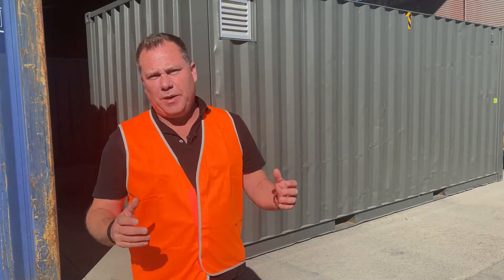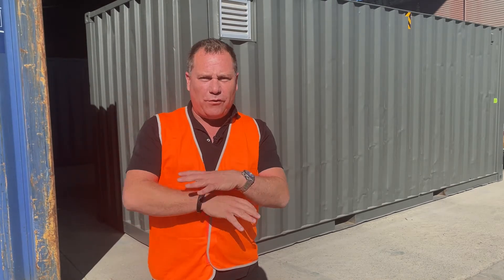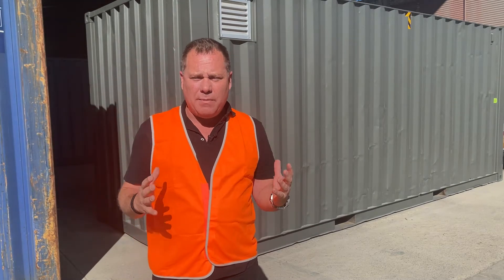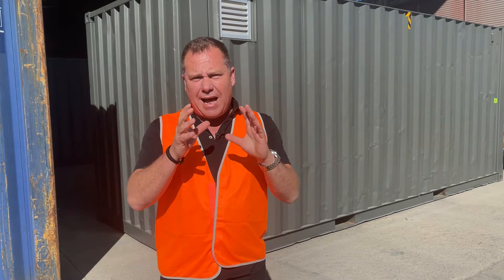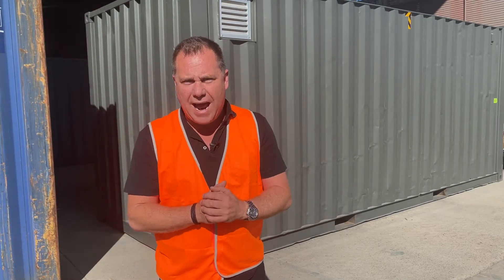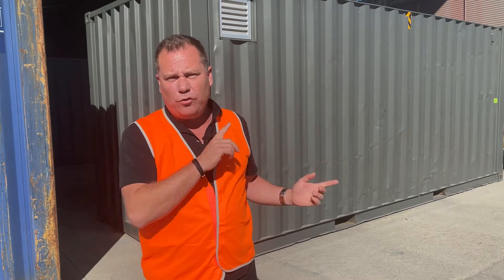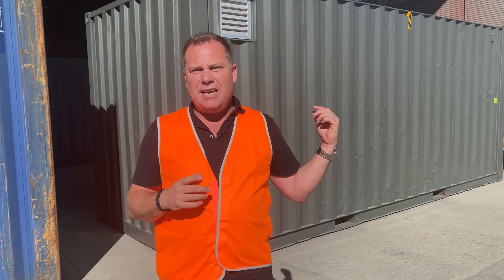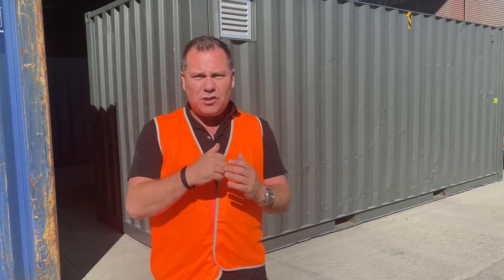Not Just Another Used Shipping Containers - Colorbond Woodland Grey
- If you're purchasing a used shipping container for storage, you can opt to get a custom colour. Now, here are containers. First, we offer the full range of colorbond colours and I wanted to show you this container behind me, that's just about ready to head off to the customer. This containers got a couple of modifications. The first one is it's been custom painted in a woodland grey, which looks fantastic. Above me, you can see a vent. So this container will have two vents in it. And I don't know if you can see in the video but there's a little bit of tape marked in a T and that's just indicating to us that there is actually a hole been cut for a whirlybird to be installed. So this container will get to the customer, all they will have to do is pop the whirlybird on top and it's about six screws to put it together and they will have a storage unit with ventilation, ready to use. If you'd like to find out more about getting a container just like this one, visit our or give us a call and have a chat to our team on 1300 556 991.